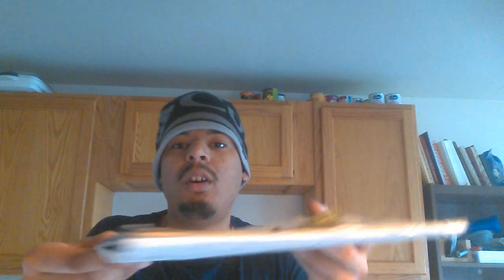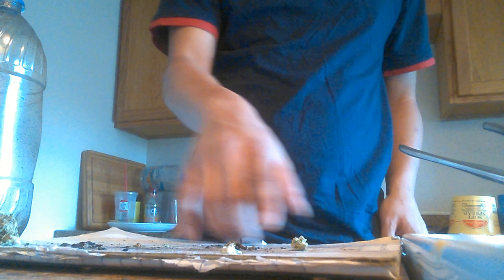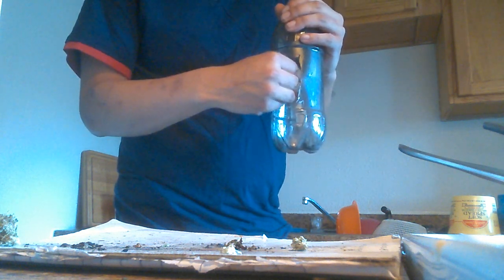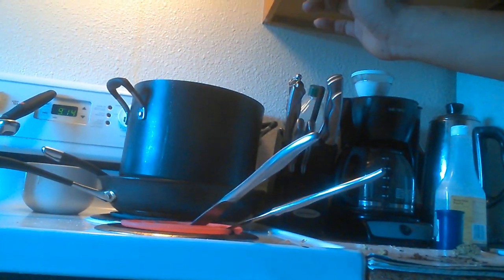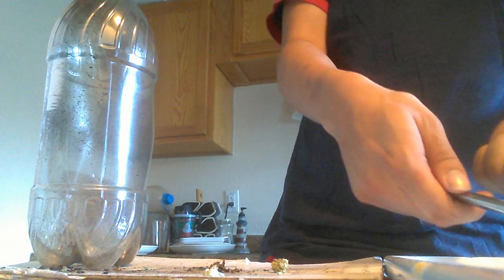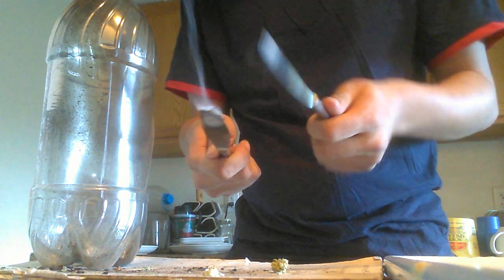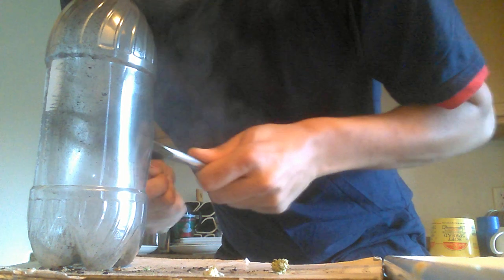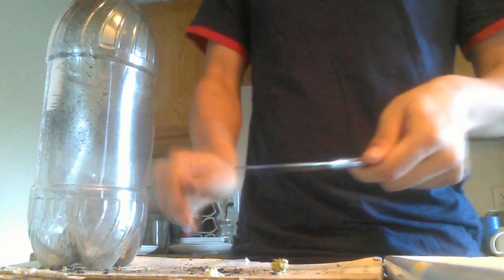How to do "Knife Hits" via plastic bottle & butter knifes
Normally someone would serve you the knife hit while your holding the bottle. but as you saw its just me...
Remember it's never to late to learn new ways to smoke weed. :)

(Gatorade & SoBe bottles work the best as far as plastic goes)

Remember Always Hydrate then Recycle